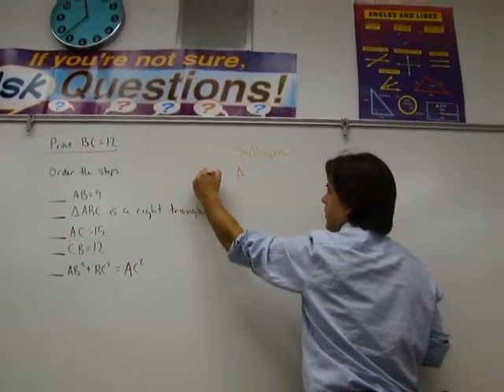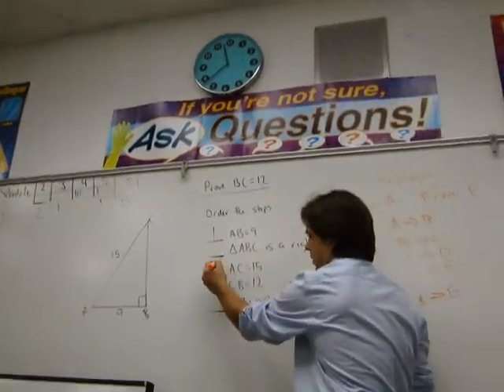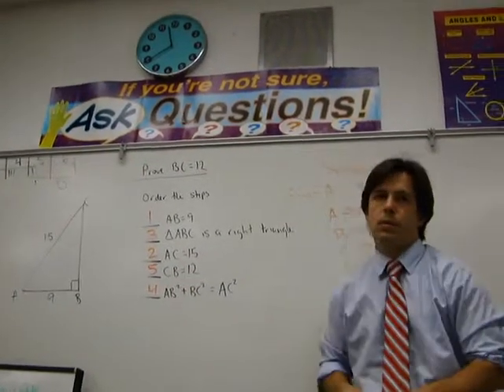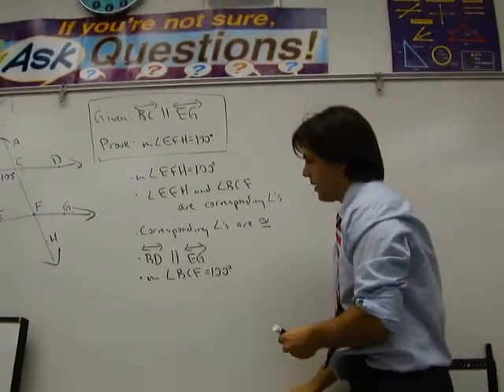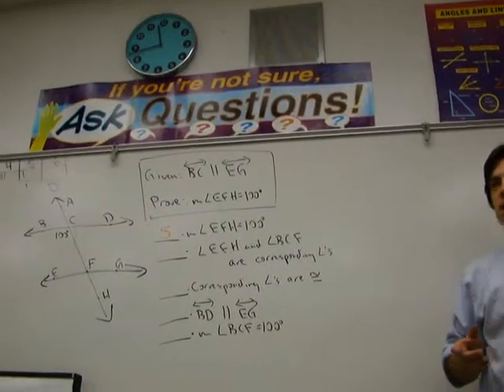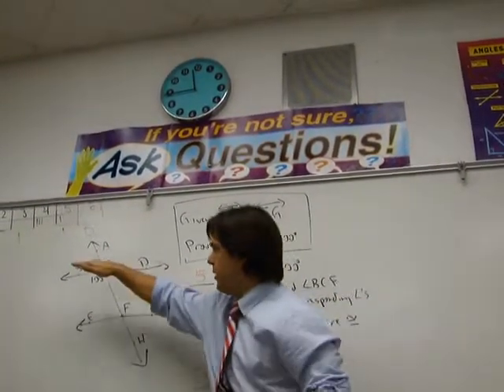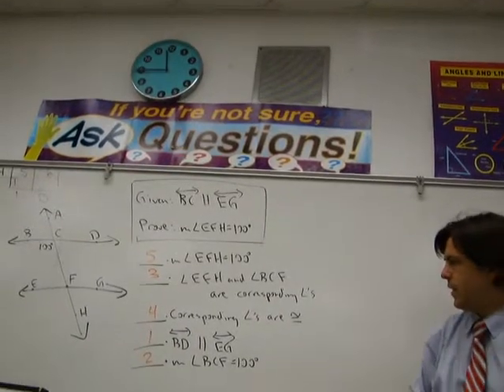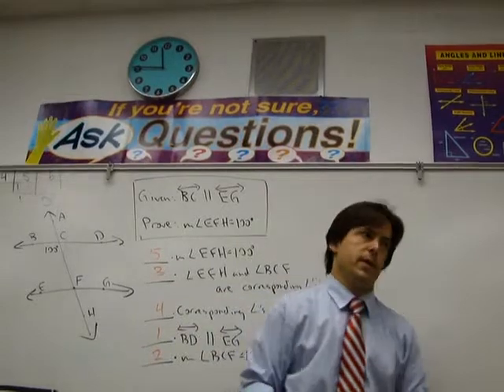Intro:Proofs- Level Two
Finding the right step sequence for simple problems